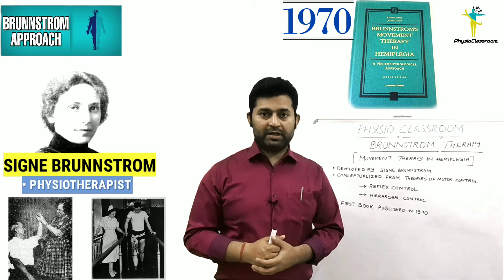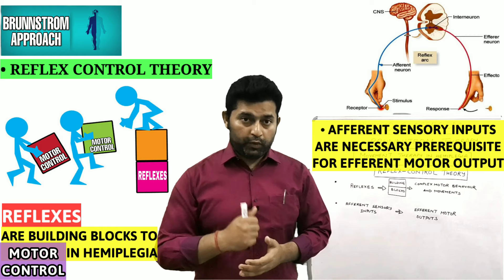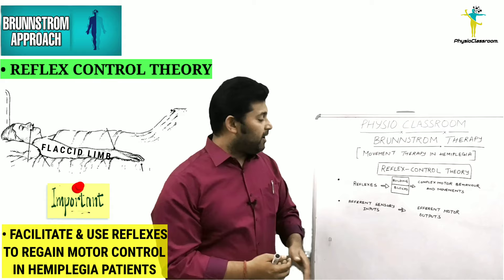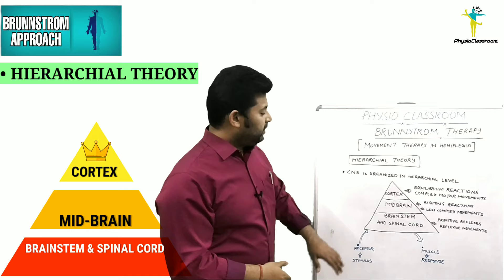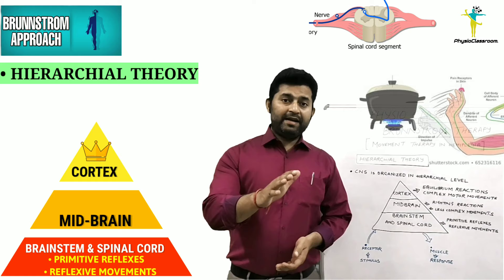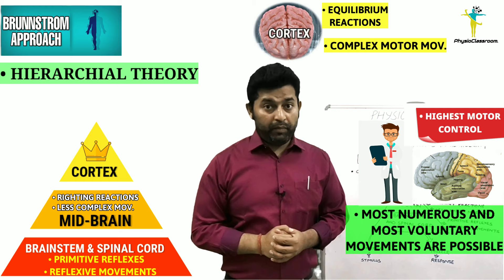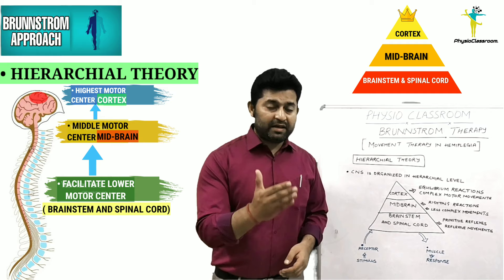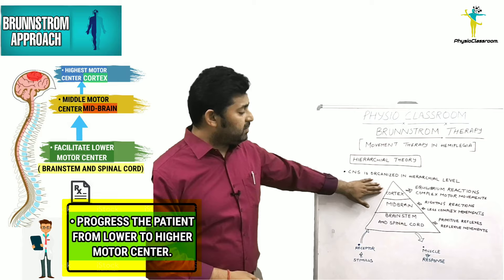AN INTRODUCTION TO BRUNNSTROM APPROACH : MOVEMENT THERAPY IN HEMIPLEGIA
WATCH BRUNNSTROM THERAPY LECTURES (PREMIUM CONTENT) ONLY ON PHYSIOCLASSROOM CHANNEL AND LEARN MORE ABOUT TREATMENT TECHNIQUES AND STRATEGIES TO TREAT HEMIPLEGIA | STROKE PARALYSIS PATIENTS.